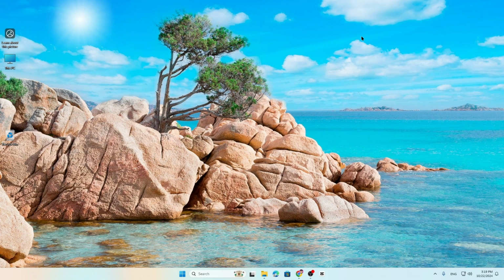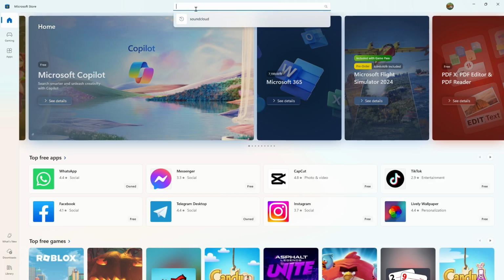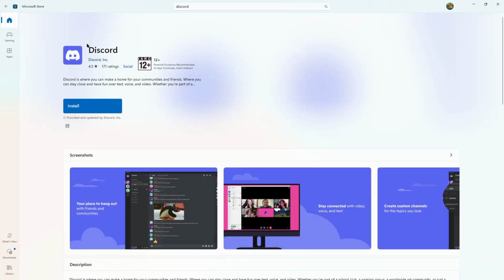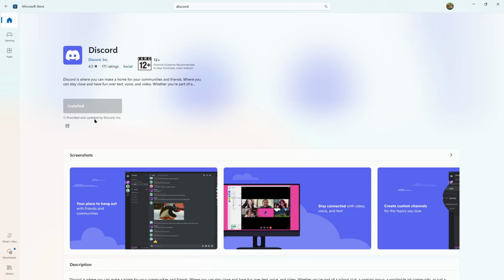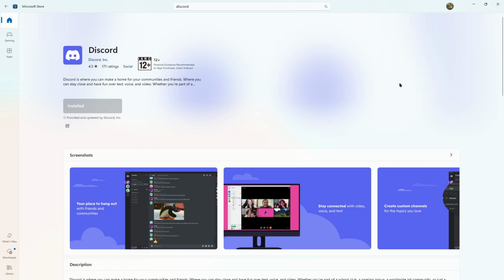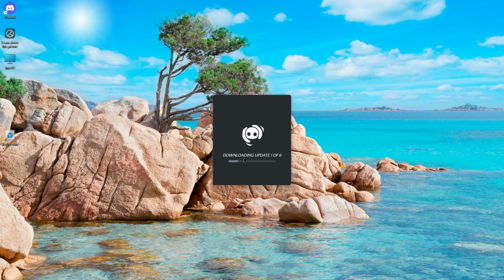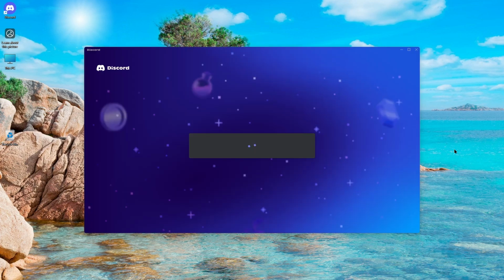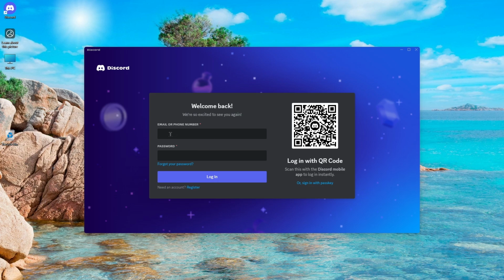🎮 How to Download and Install Discord on PC / Desktop | Step-by-Step Guide (2024) 🎮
Are you looking to join your friends on Discord but not sure how to get started? In this video, I'll walk you through how to download and install Discord on your PC or desktop with a simple step-by-step guide. Whether you're new to Discord or setting it up on a new computer, this guide will have you up and running in no time!

📥 What you'll learn:

Installing Discord on your Windows PC or laptop
Setting up your account and joining your first server

👉 Why Use Discord?

Join communities with shared interests
Voice, video, and text chat with friends
Perfect for gaming, study groups, or just hanging out!